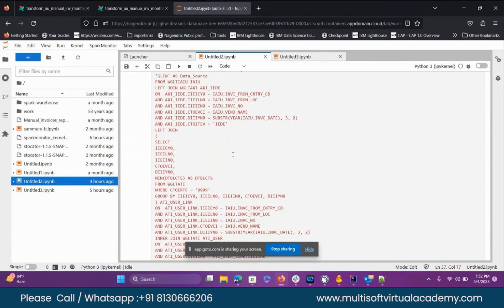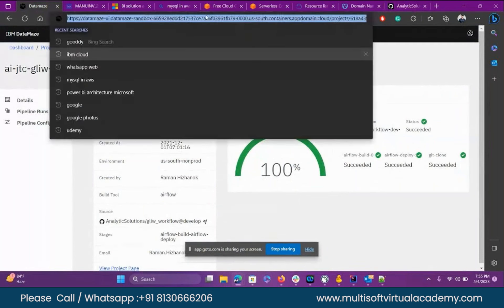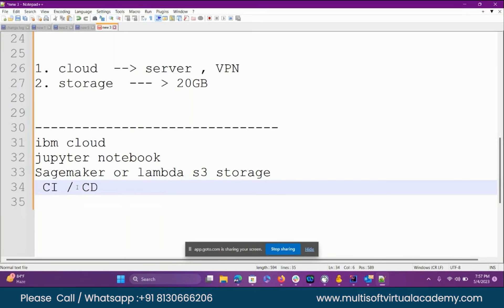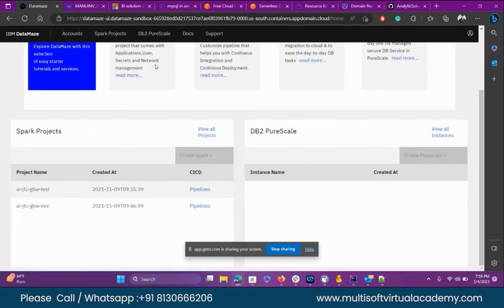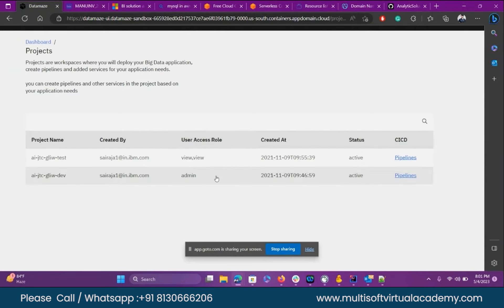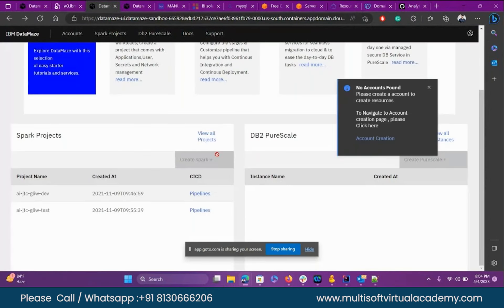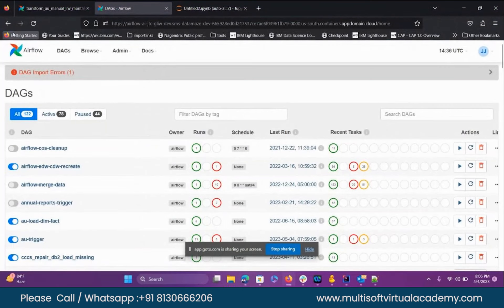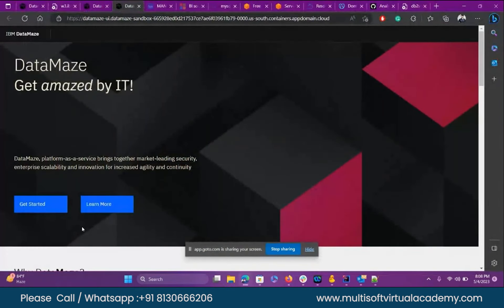Power BI Course - Power BI Certification Training | Multisoft Virtual Academy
Enroll in Multisoft Virtual Academy's Power BI Certification Training course for comprehensive and expert-led instruction in Power BI. Gain in-depth knowledge and hands-on experience with data visualization, data modeling, and report creation using Power BI tools. Enhance your skills and boost your career prospects with our industry-recognized Power BI course. Join us today and unlock the power of data analytics with Power BI!